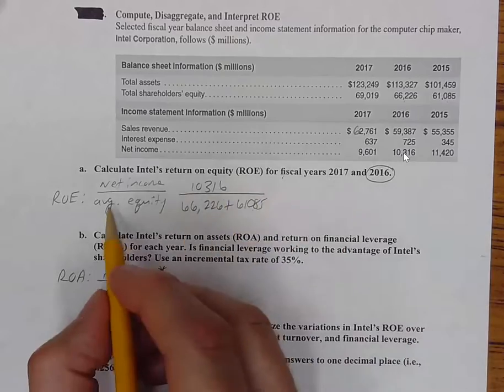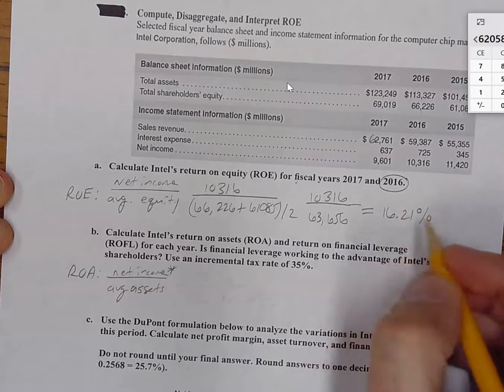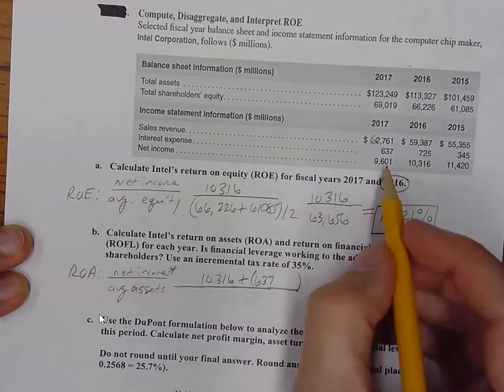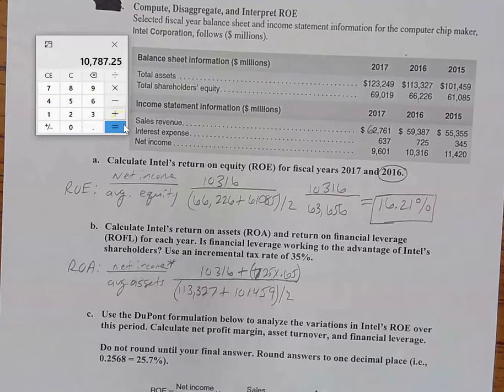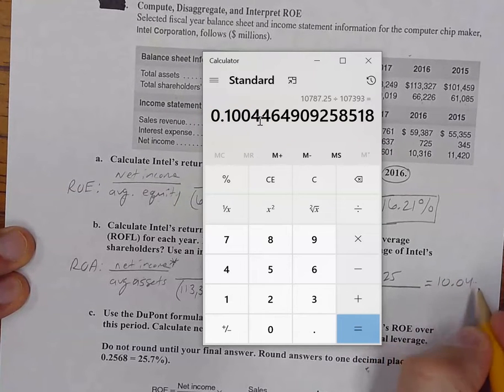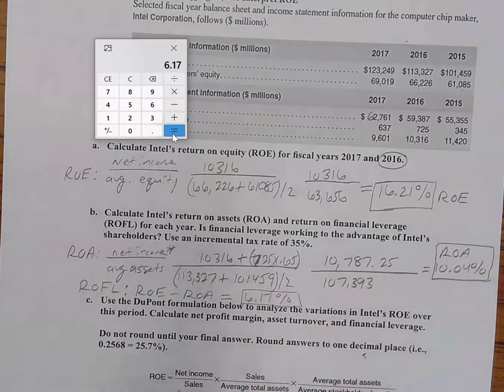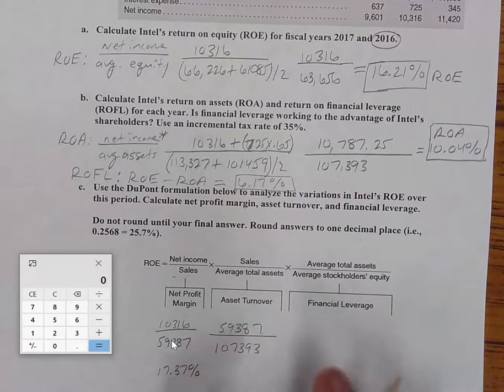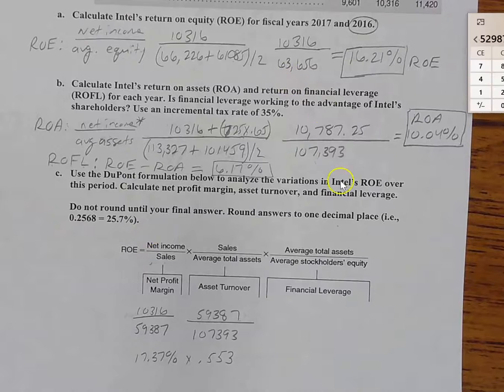Compute, Disaggregate and Interpret Return on Equity ROE (Also: Dupont, ROA, and ROFL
Calculations and a brief interpretation of financial performance measure ROE, ROA, Return on Financial Leverage, and the Dupont formula for ROE.